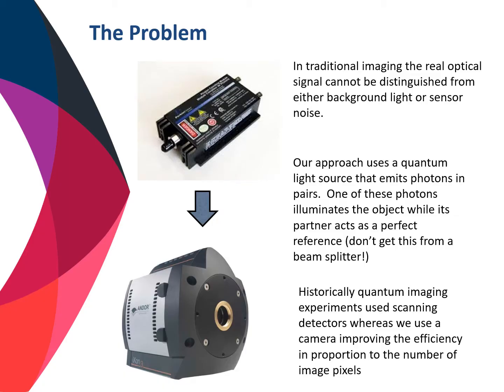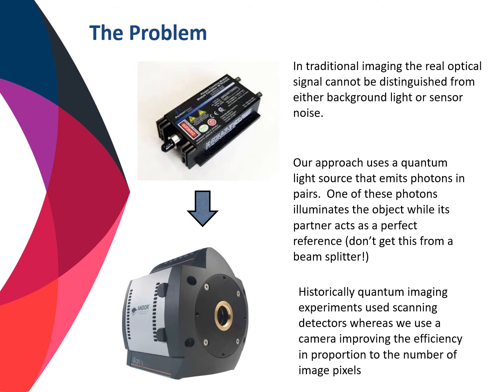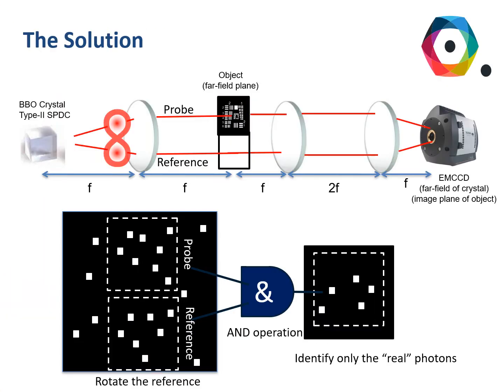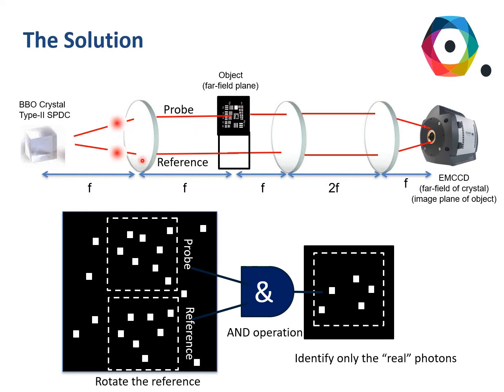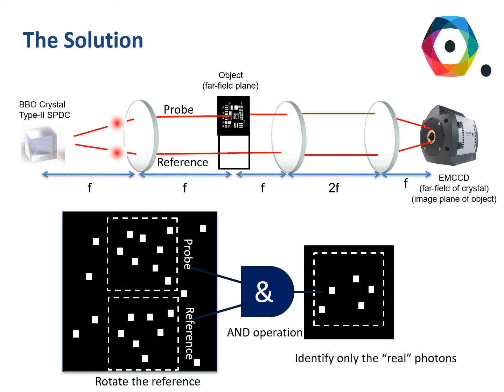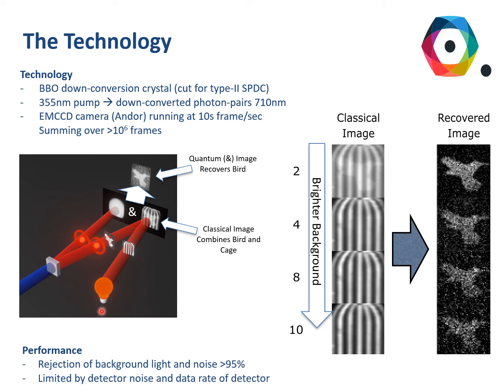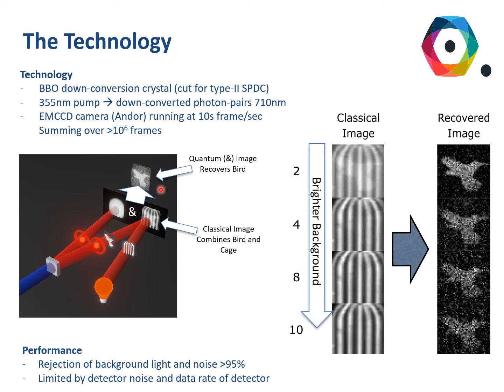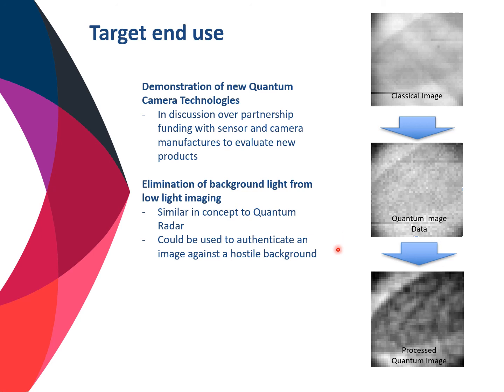Quantum Illumination Microscope